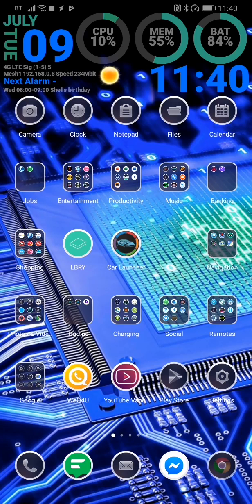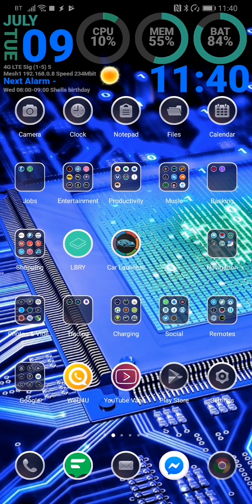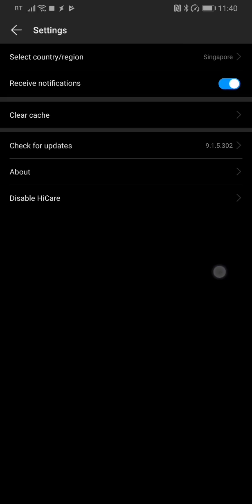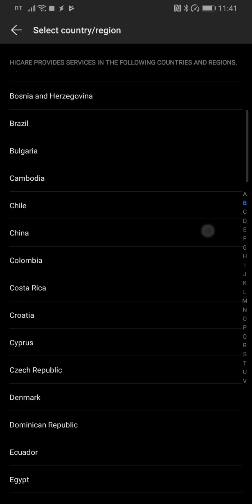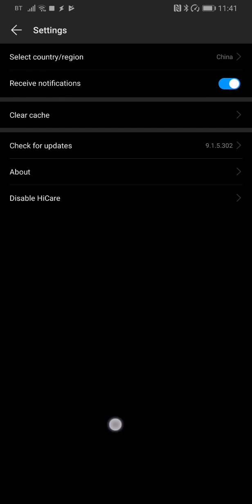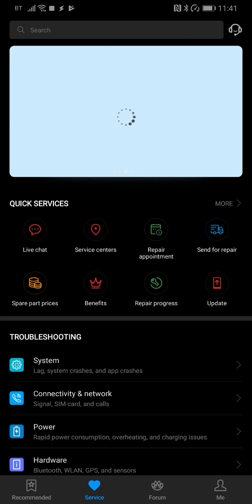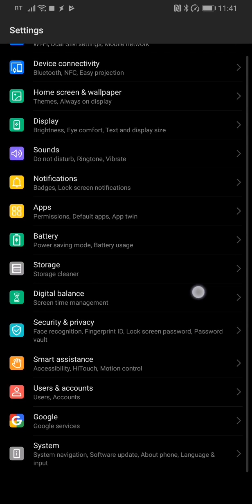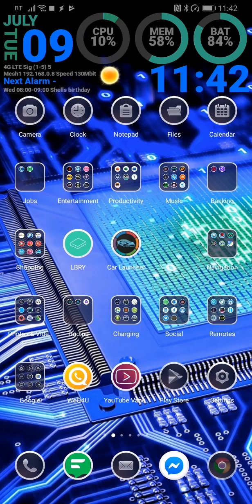Get Huawei & Honor EMUI 10 Today! Hicare update method (Why Wait!)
Here is how to get the EMUI 9.1 update using the hicare method.  Works on any Huawei device that has been updated somewhere in the world already.  Tested on Mate 20X.